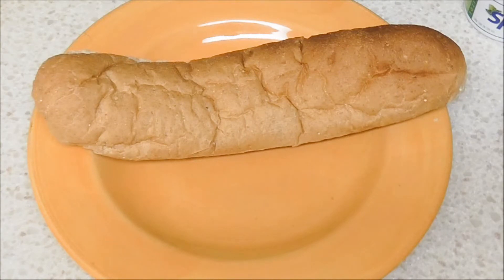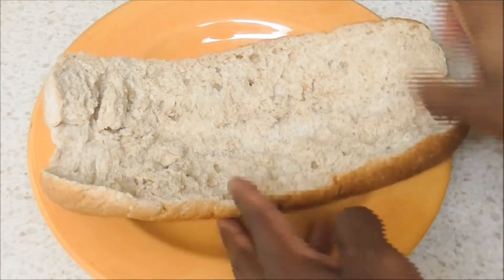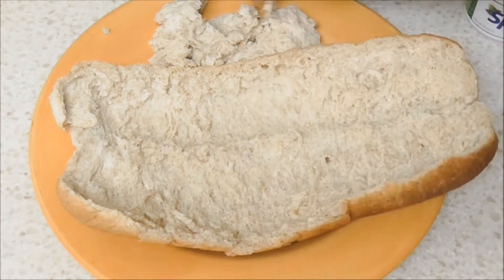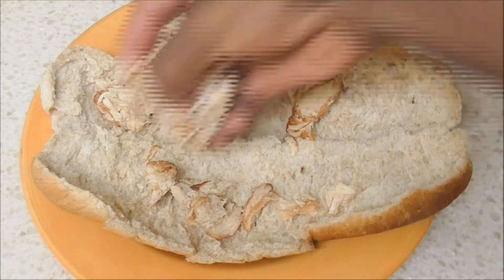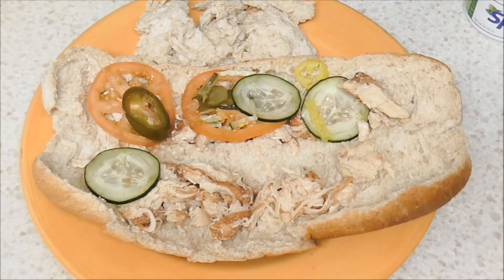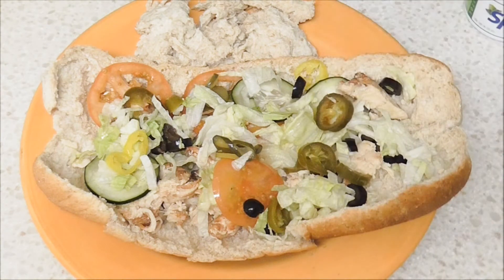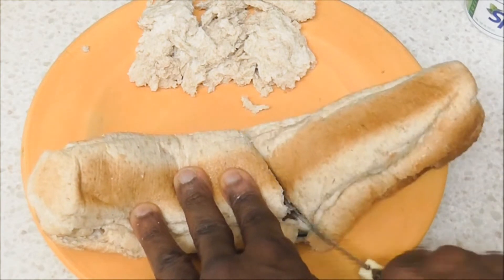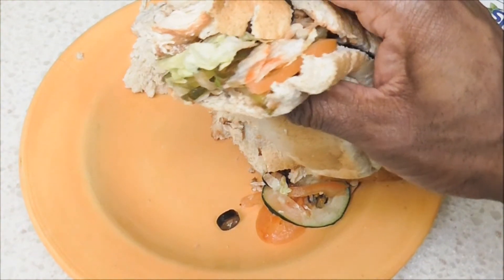How To Eat a Healthy Low Carb Sandwich And Lose Weight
low carb diet is the best way to lose weight and burn fat.